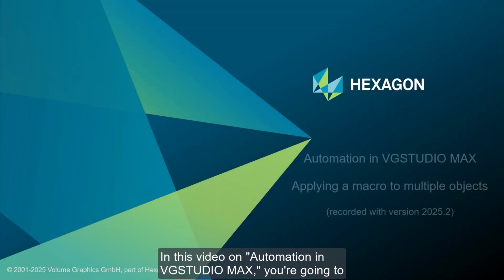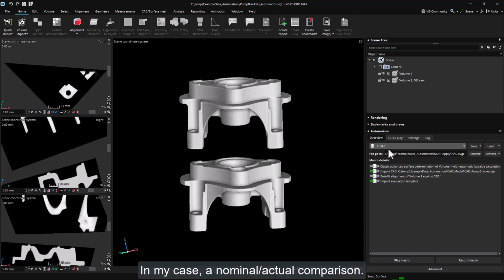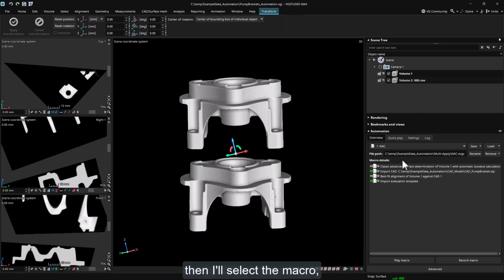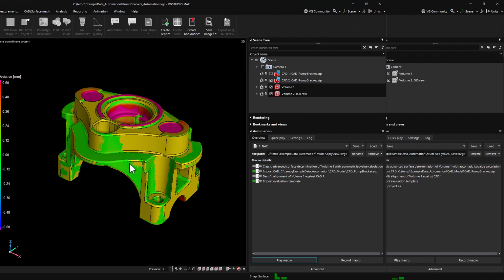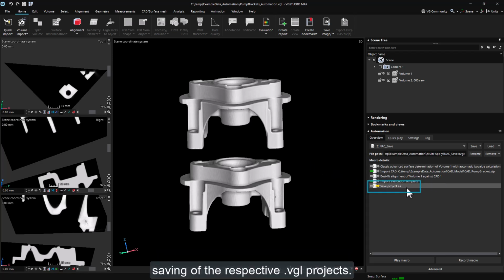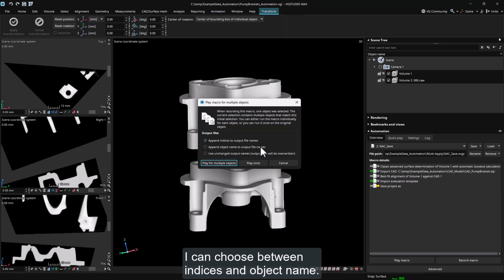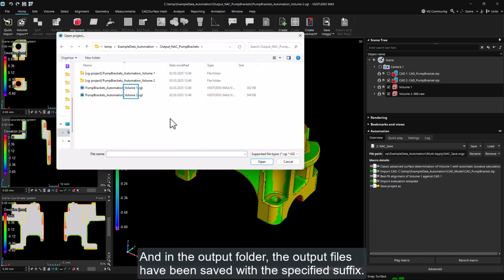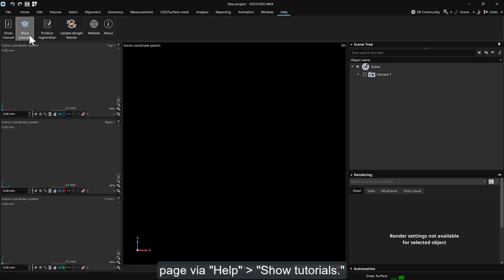Automation - Applying a macro to multiple volumes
Learn how to run a macro on all the volumes in your projects, with one click!